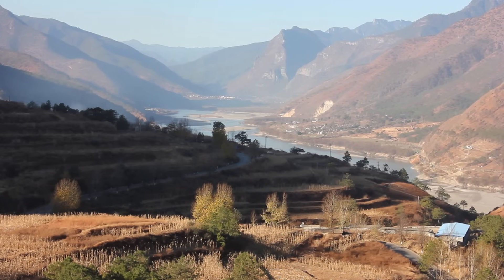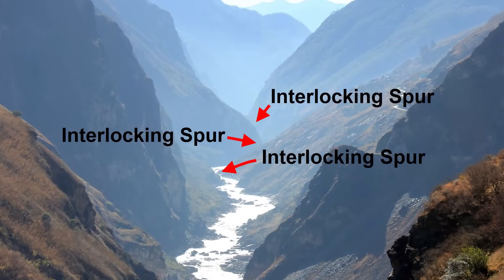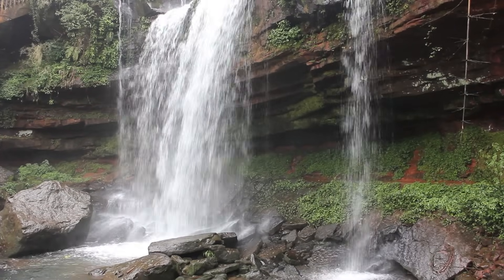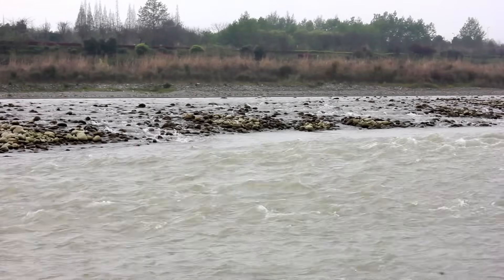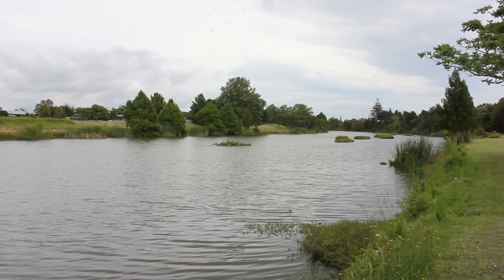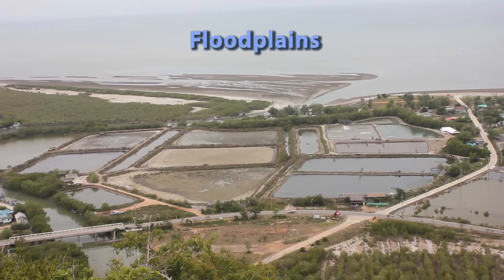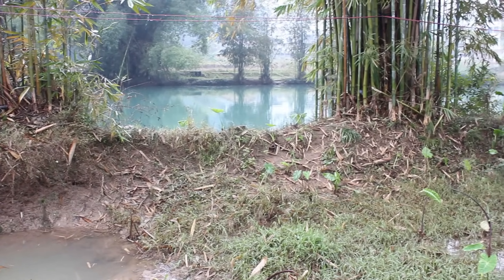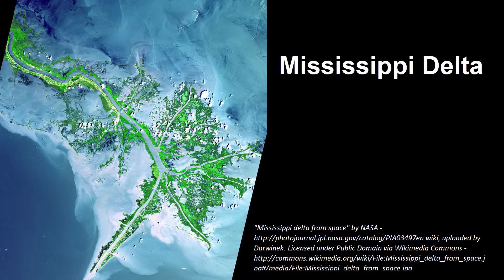What types of Landforms are made by Rivers?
This video is about the formation of land forms along the different stages of a river's course. The processes of erosion, transportation and deposition give rise to different land forms including gorges, V shaped valleys, braided rivers, meanders, deltas, interlocking spurs, rapids, waterfalls, oxbow lakes, floodplains, and levees.